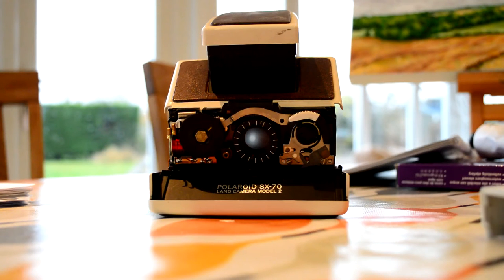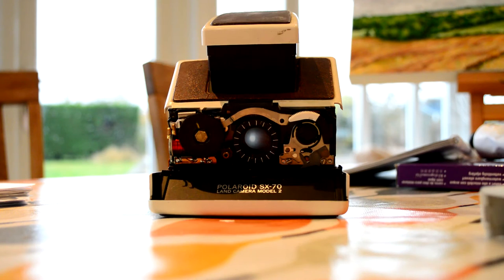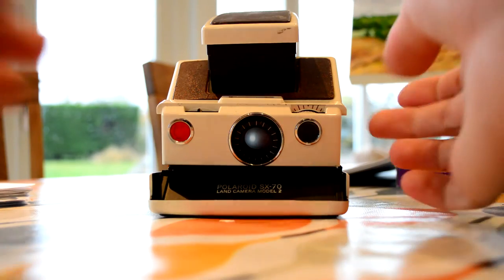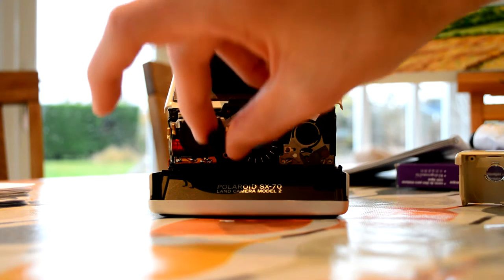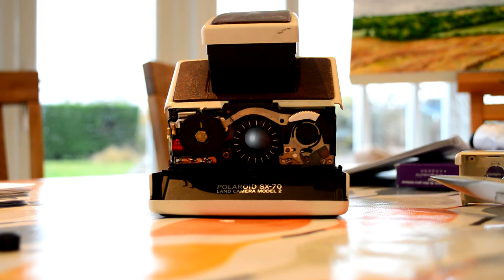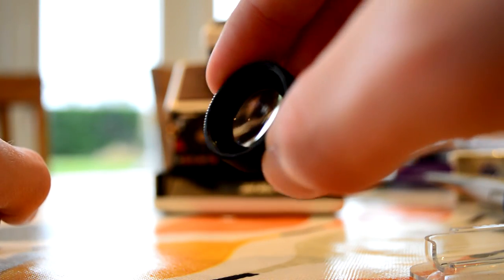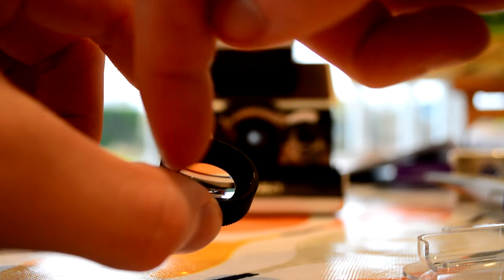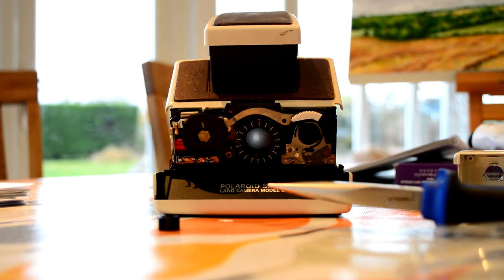Polaroid SX-70 Focus Ring Stuck - My solution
How I fixed a common problem where the lens gets stuck at infinity.